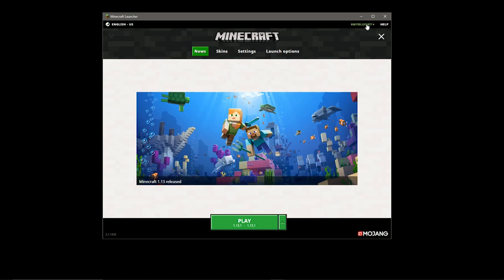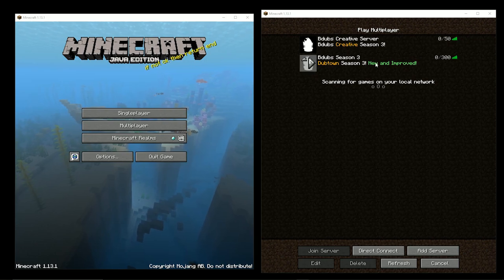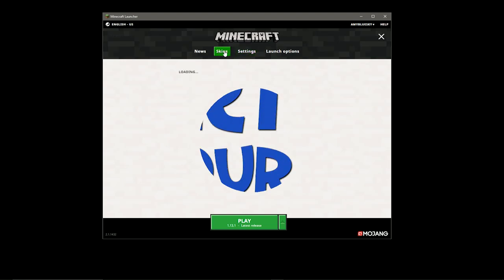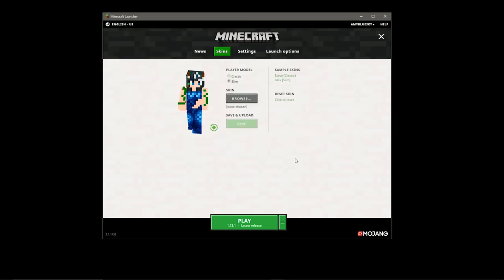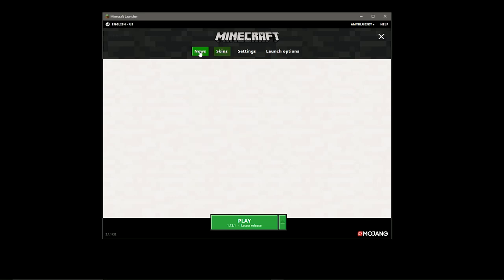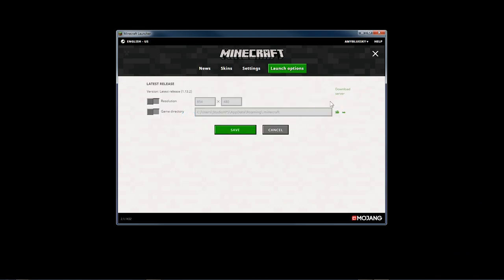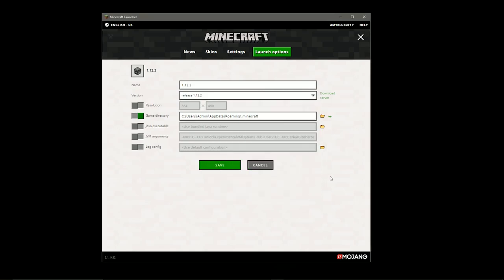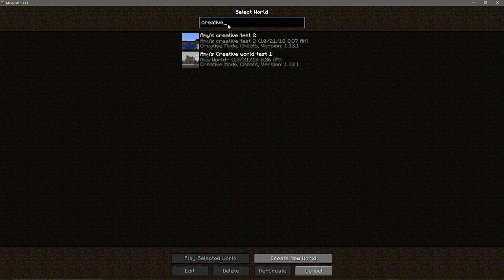Everything about the Minecraft Launcher & Creating Multiple Accounts (Java Edition)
Heyo, how's it going? This video has been a long time coming :) Everything you wanted to know, and more, about the Minecraft Launcher! Yes, yes I know, very exciting stuff! Also...we go over advanced profile making and how to use legit multiple Minecraft accounts when you're playing the game. I hope this is helpful...let me know if I missed anything!

(Theme song used with permission: "Be Anything You Want" by Neil Cross)